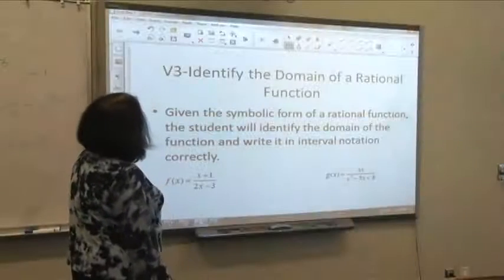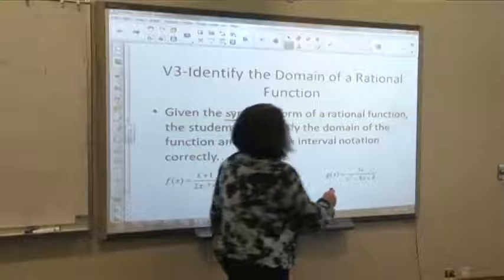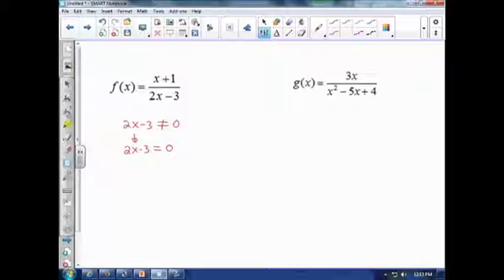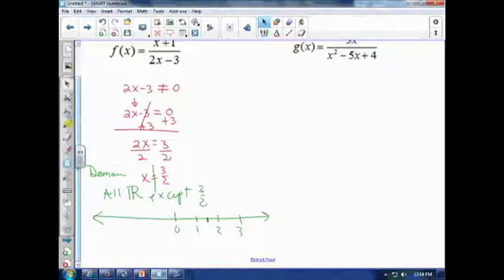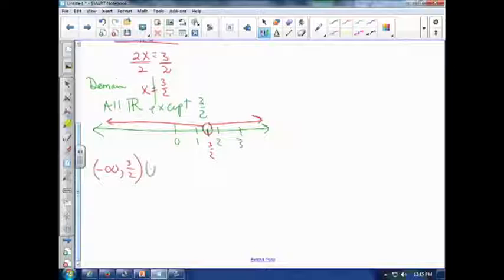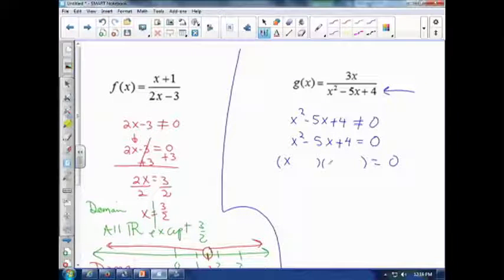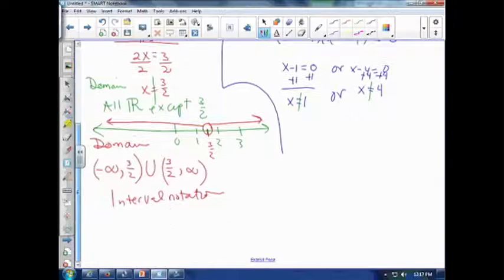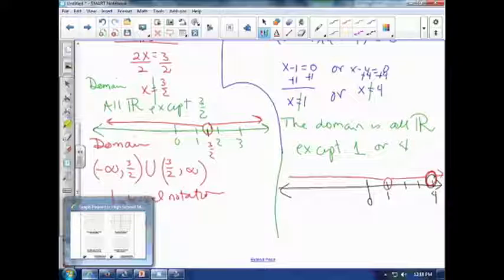V3 Domain of Rational function in the symbolic form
This is part of the outcomes-based video project funded by SAI at SCC.